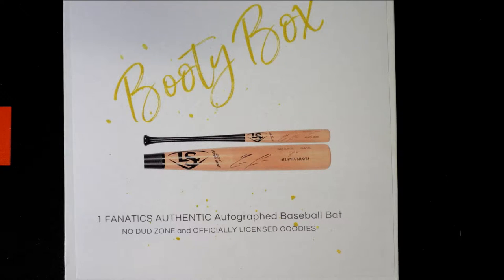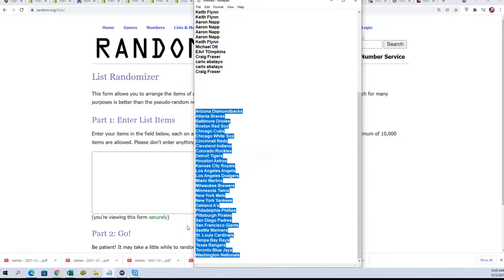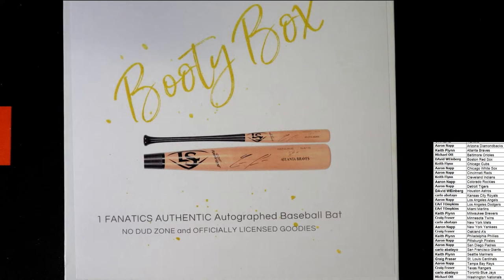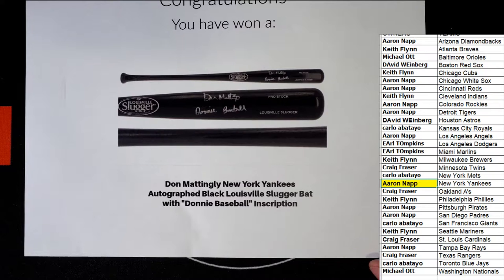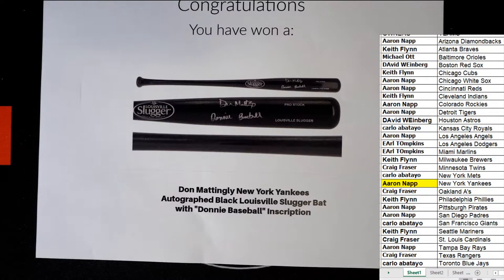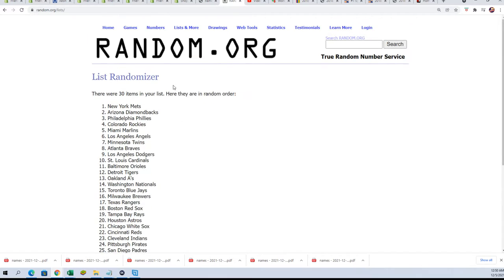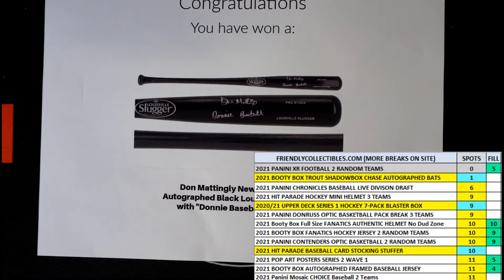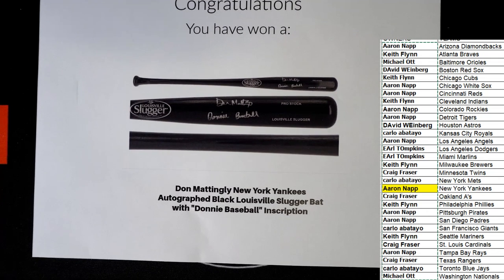2021 BOOTY BOX FANATICS AUTHENITCS AUTOGRAPHED BASEBALL BATS SERIES 1 ID 21FANBASEBAT120